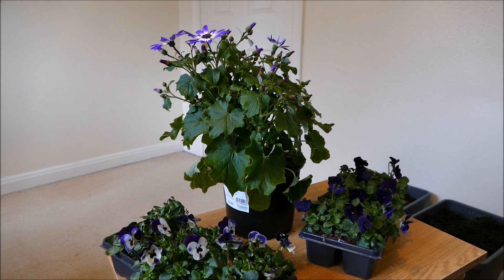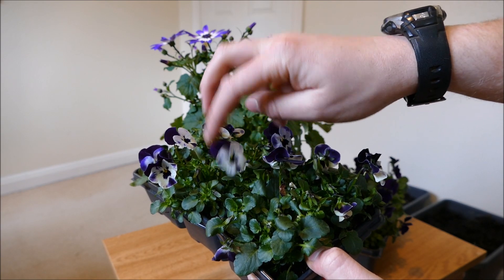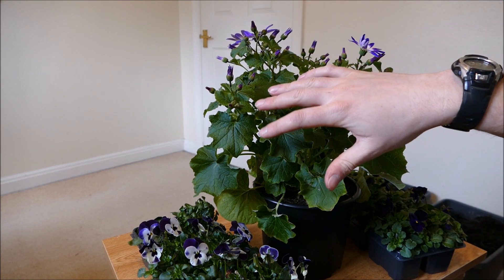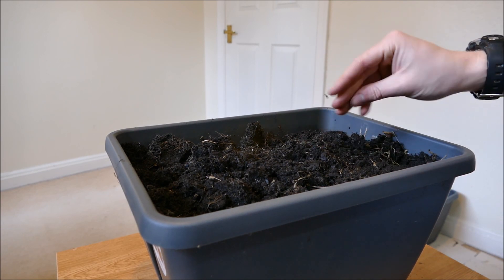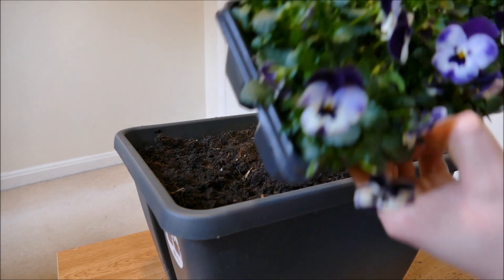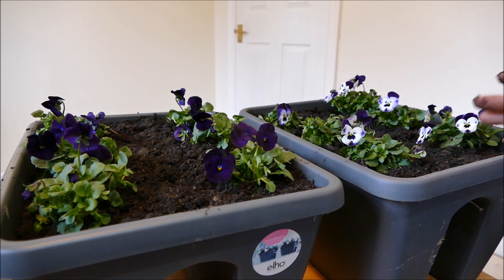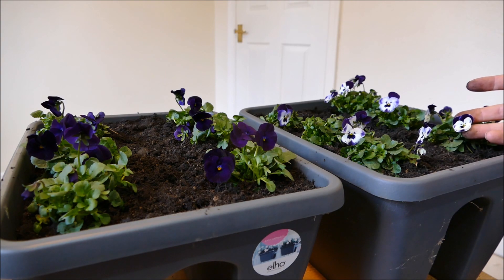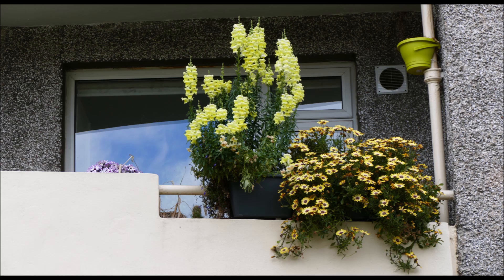Adding Spring Colour To My Balcony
Its Now spring and time to bring some colour back to my balcony. In this video I plant up my two railing mounted planters with Violas and I also purchase a Senetti for more colour. I usually plant up my spring plants in autumn, however I was unable to find the time last autumn. These plant should provide some colour until late May when I will plant up my entire balcony with summer flowers.